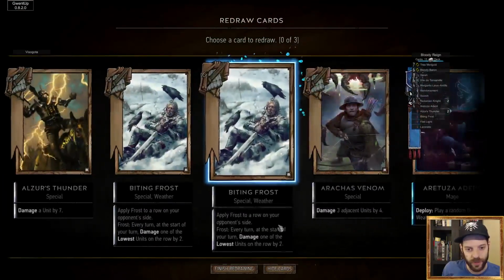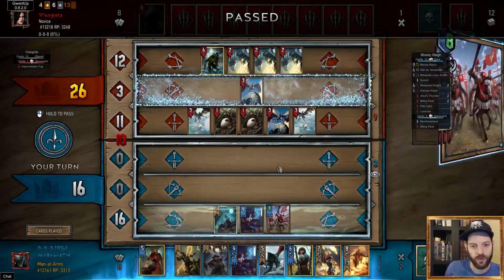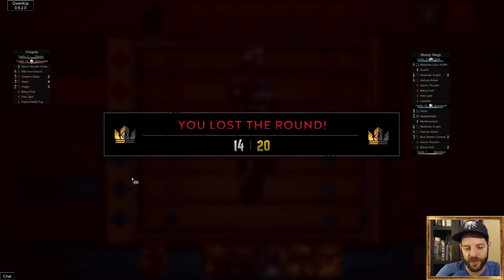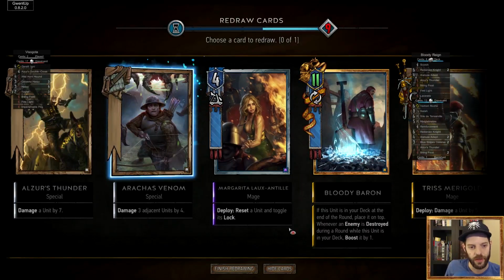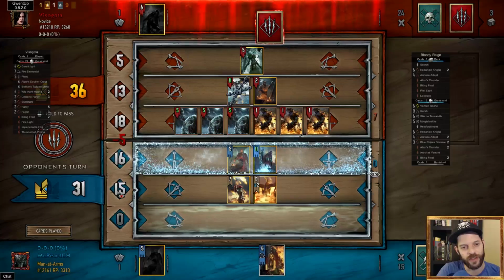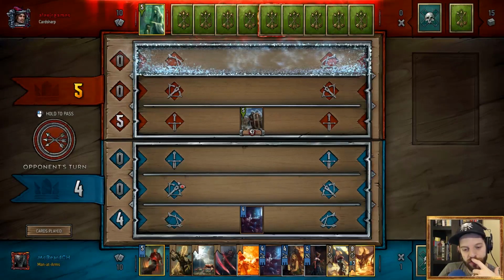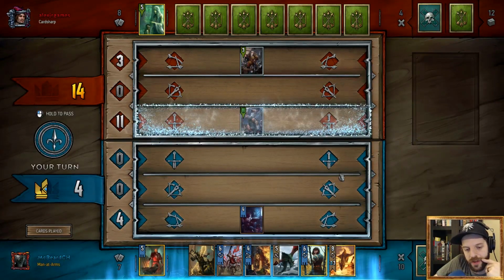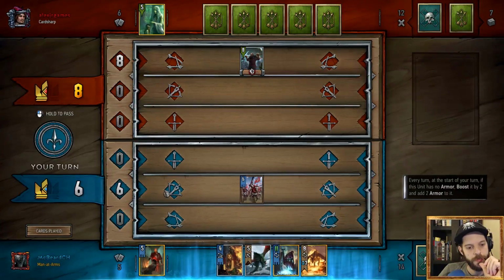[GWENT] GAMEPLAY: Now in Radovision!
You’ve seen the guide, so let’s get a few games in! Here’s two games with my Radovid control deck (covered in this video - You’ll do well in games where you can drop a 20+ Baron, but how about some closer games?

We play every weekday, and some weekends too.